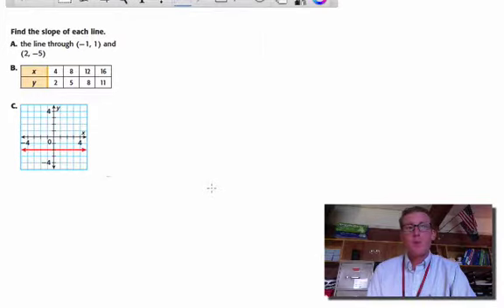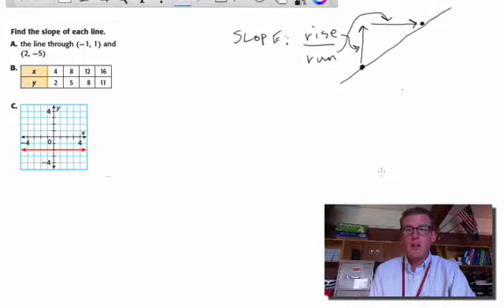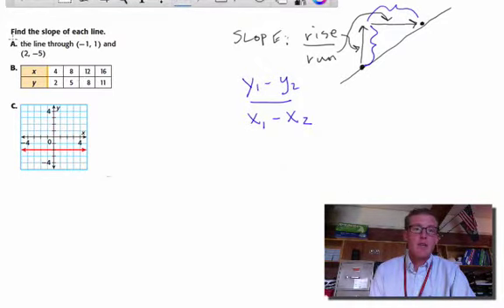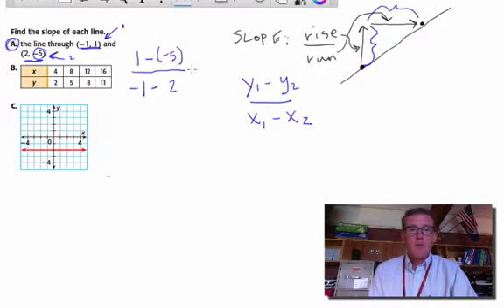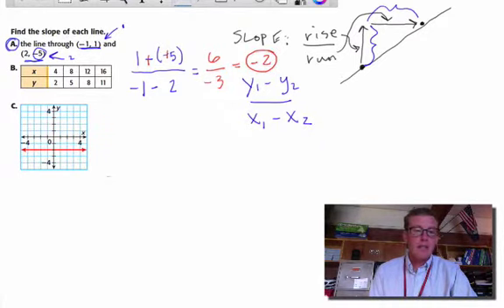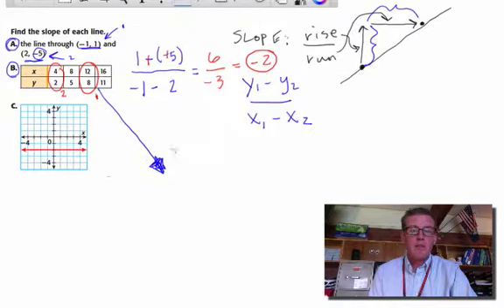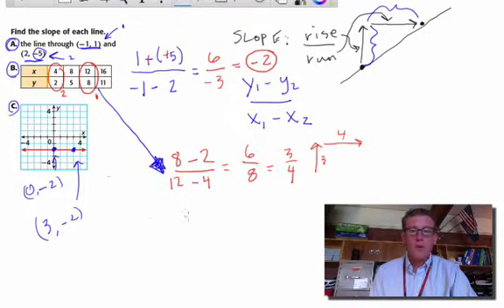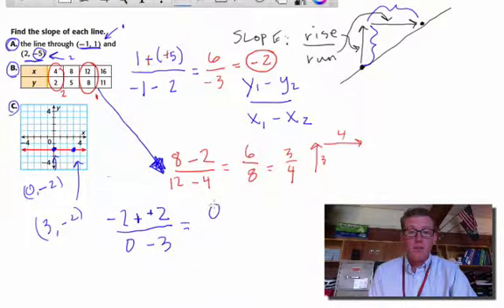Alg 2 2 4 Calculate Slope